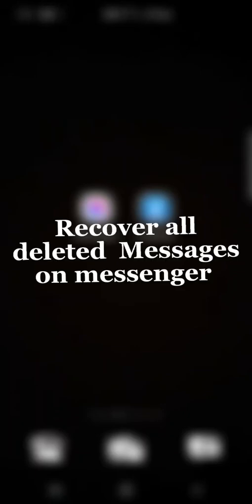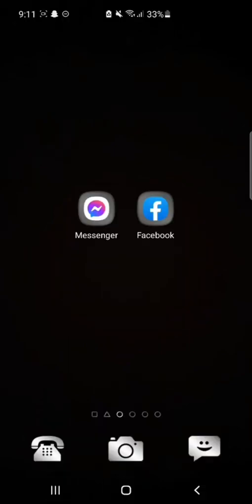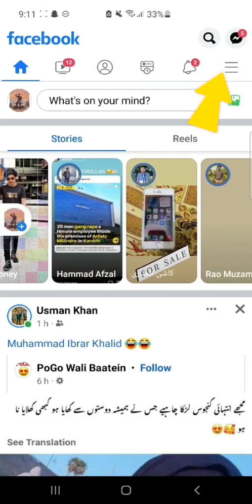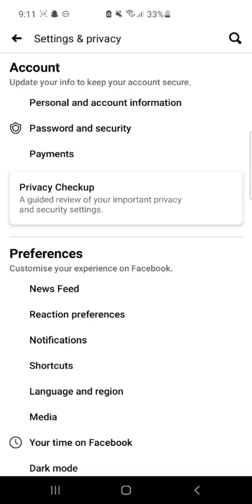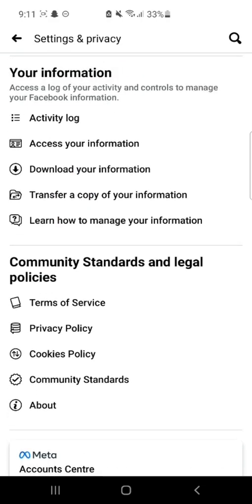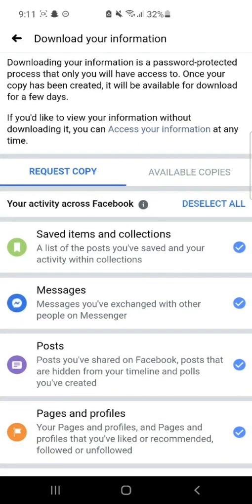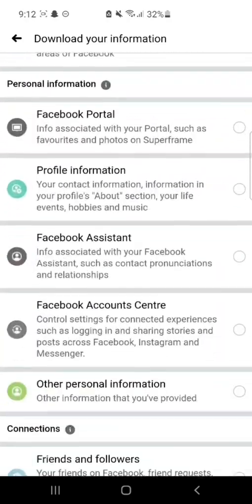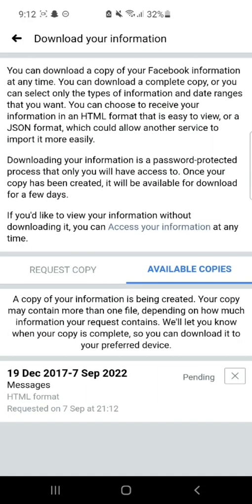How To Recover All Deleted Messages on Messenger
messenger facebook facebookmessenger Learn how to recover all deleted messages on Facebook messenger easily on Android and iPhone.